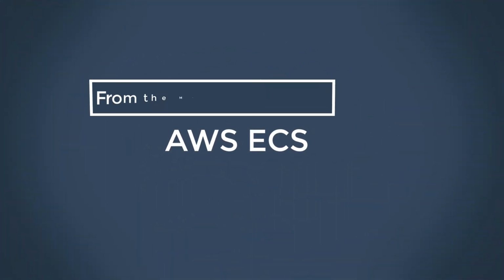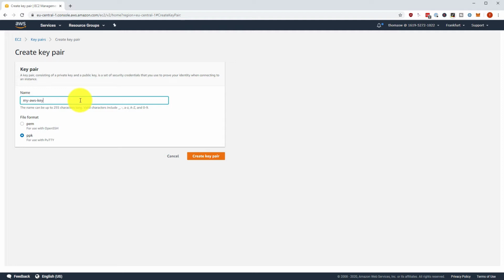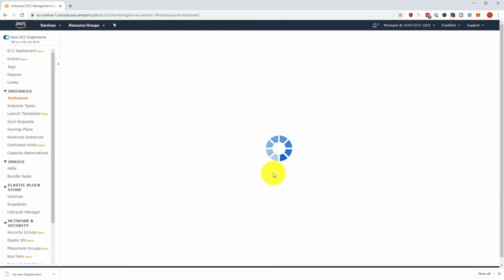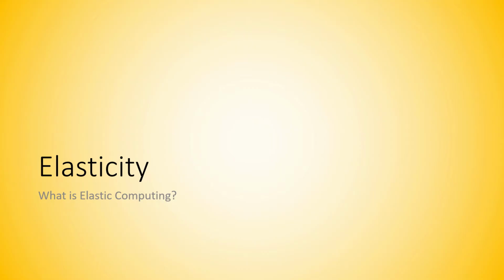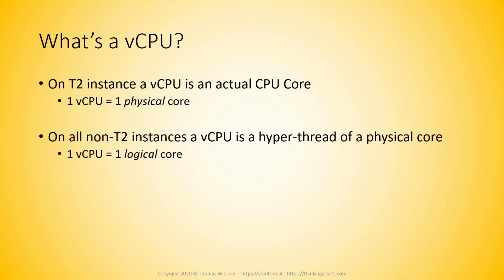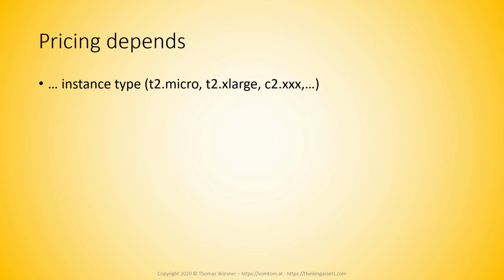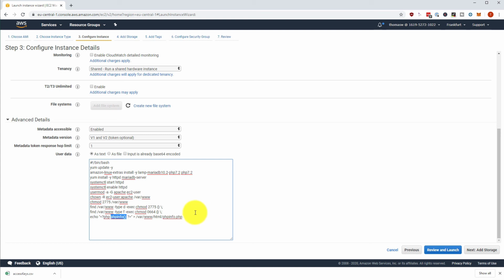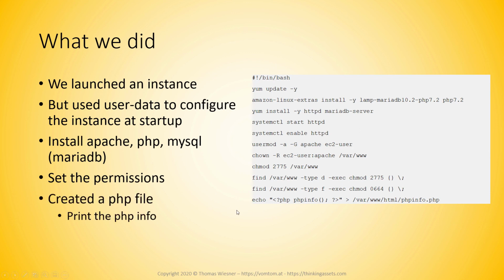AWS First Steps: Signup and Run EC2 Instances with User-Data (Hands-On 2020)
This is from the course "AWS ECS Masterclass for Total Beginners"

In this video you will learn:
1. How to Signup to AWS - 00:00
2. How to Start your first EC2 Instance - 03:40
3. What's exactly an EC2 Instance (Elasticity of the Cloud) - 12:34
4. How to Start EC2 Instances with User-Data - 23:29